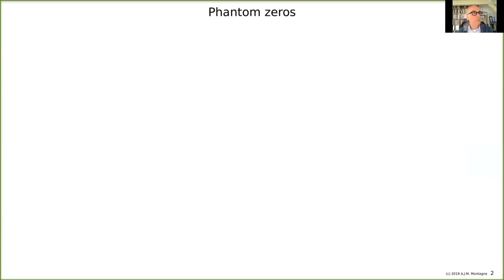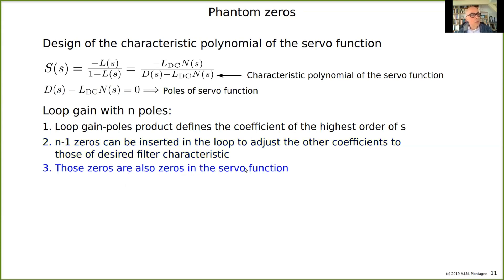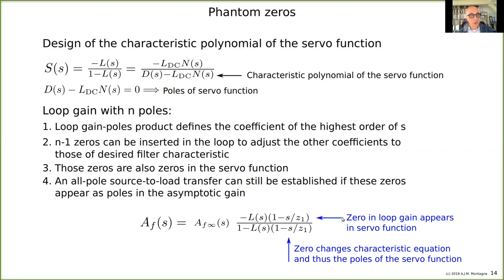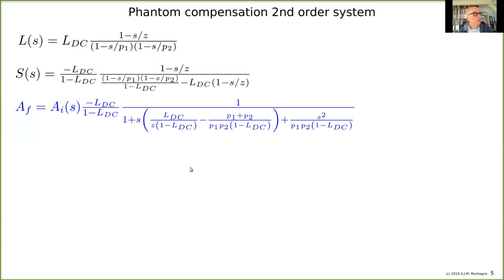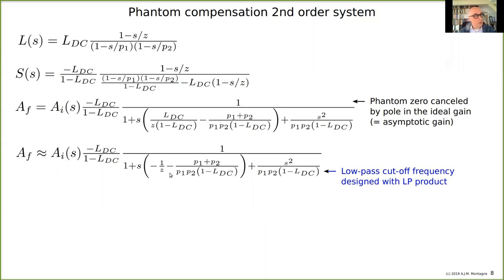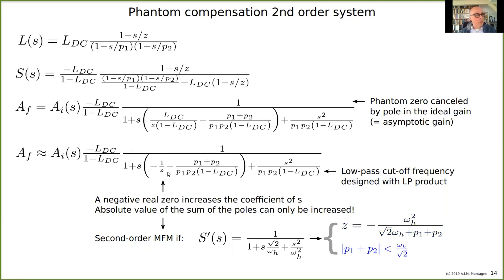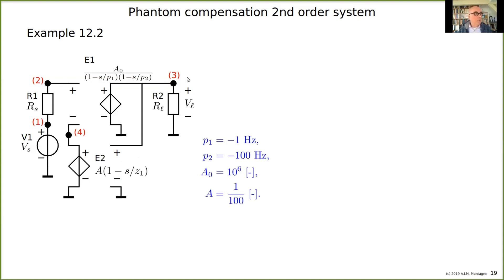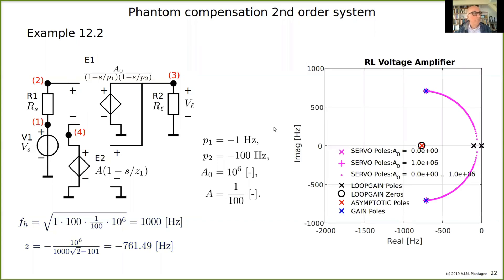2020 03 30 2 Phantom Zeros